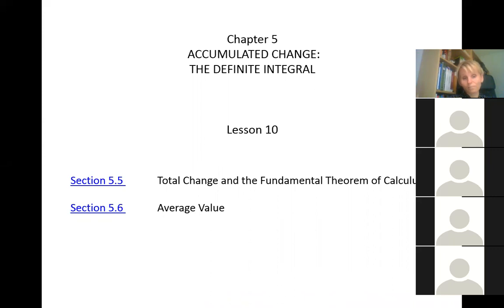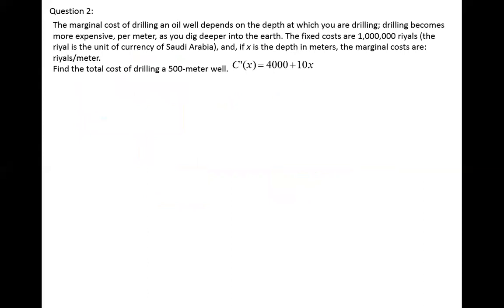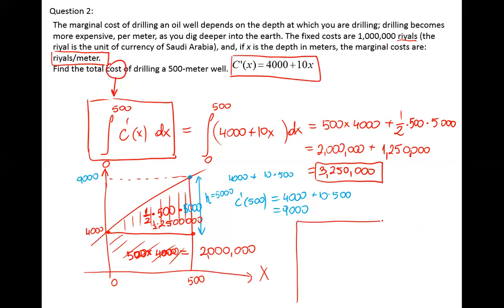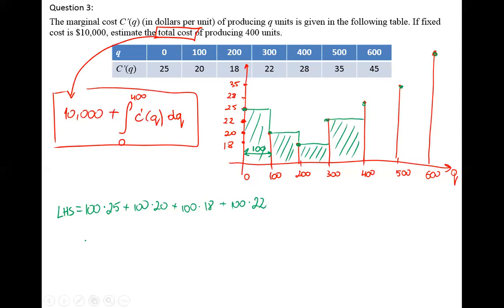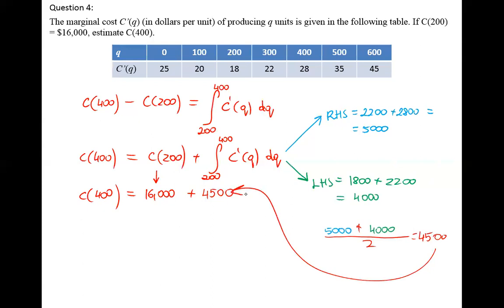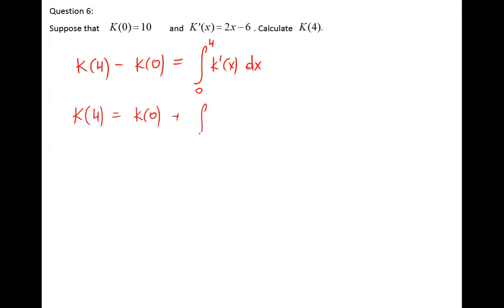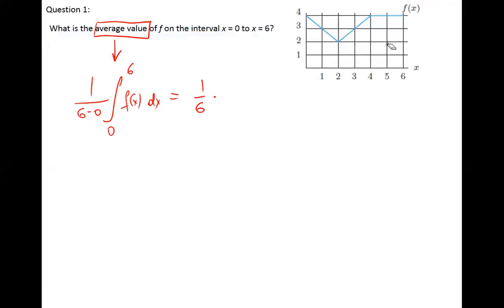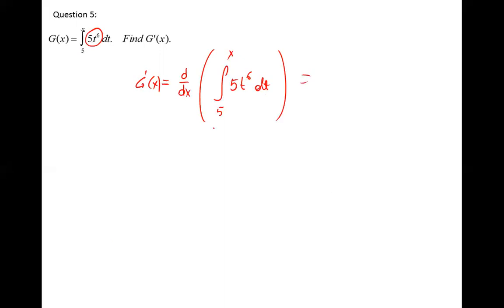Math 110 Lesson 10 Fall 2018